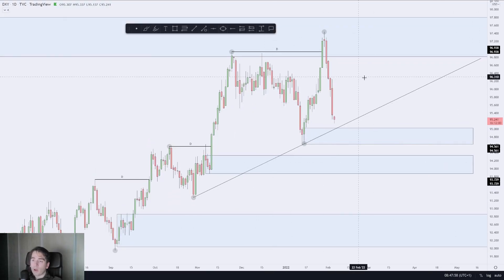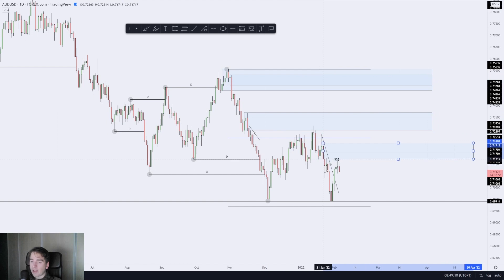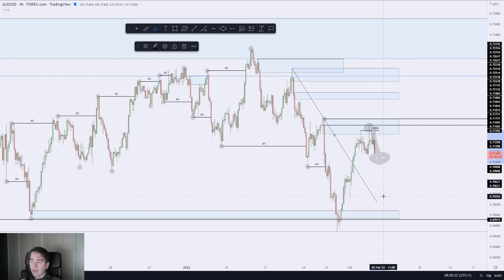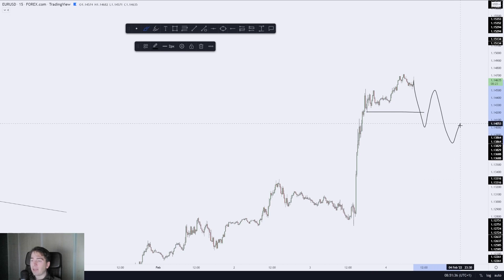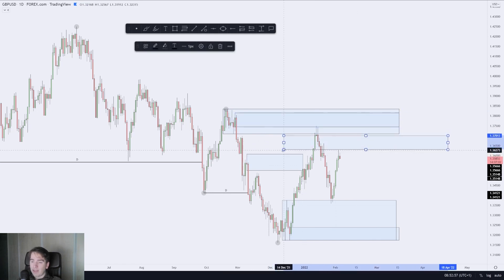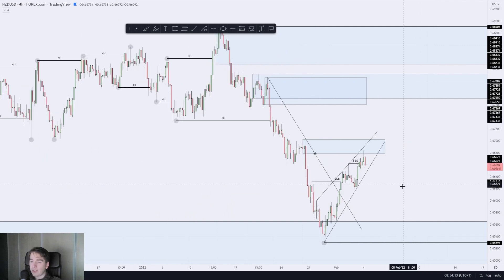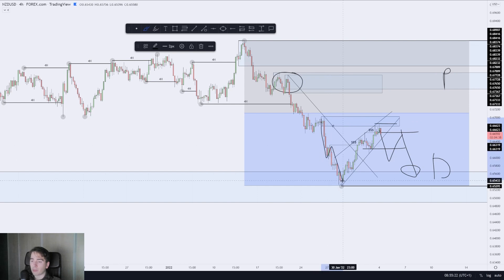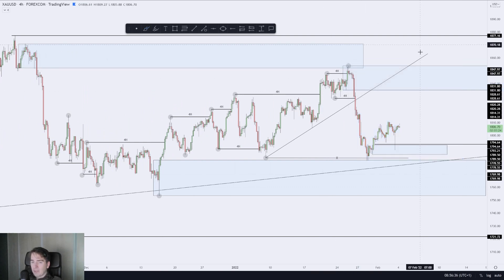GBPUSD, EURUSD, NZDUSD, AUDUSD, GOLD & DXY - Daily Forex Market Analysis - Volume 192.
Timestamp:
00:00 Welcome
00:19 Intro
00:27 DXY
01:29 AUDUSD
03:17 EURUSD
05:10 GBPUSD
06:28 NZDUSD
07:47 GOLD
08:52 Thank you!